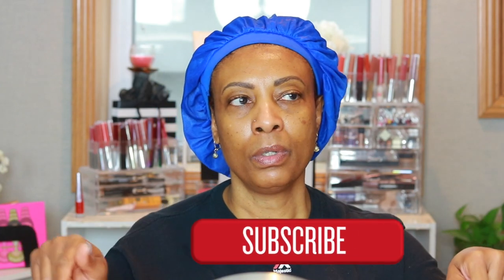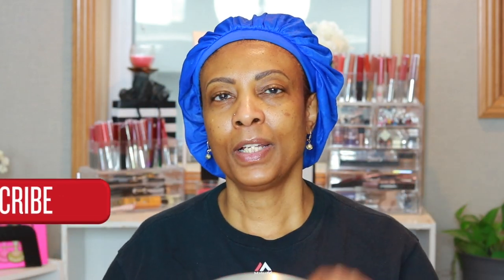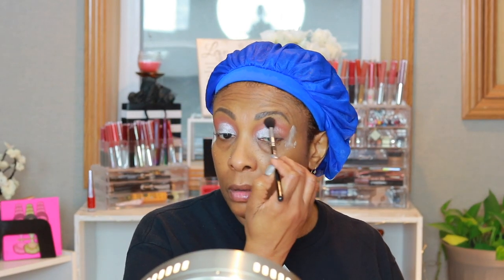CHIT CHAT GRWM makeup look/Tina Delgado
Hi guys today to just wanted to do a chit chat grwm video. I tried to make up short but I couldn't lol. Hope you all  will enjoy this video.

Best tool to grow your channel…..

Canon T6i
EF 50mm f/1.8STM lens

Slik tripod U-8000
light-19”fluorescent 75w dimmable ring light w/bag

Photo studio soft boxes

P.O.Box 2001
Liverpool, New York 13089